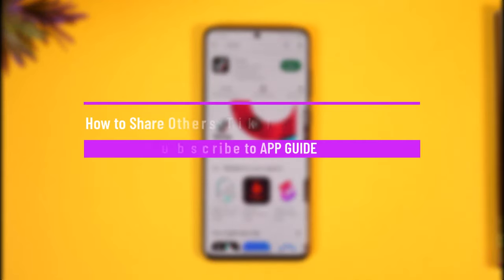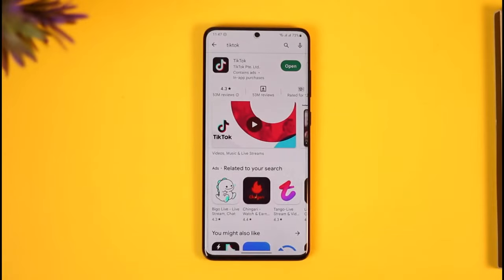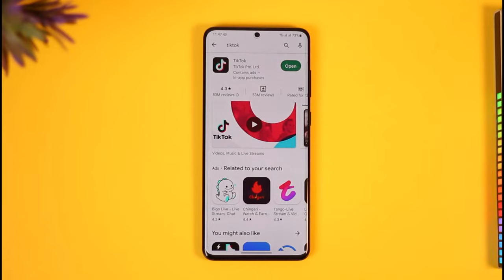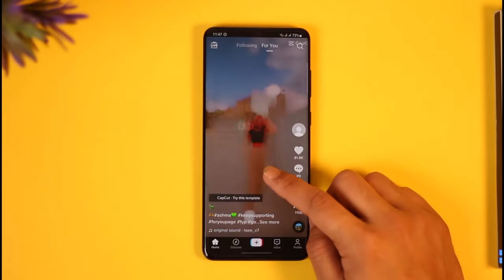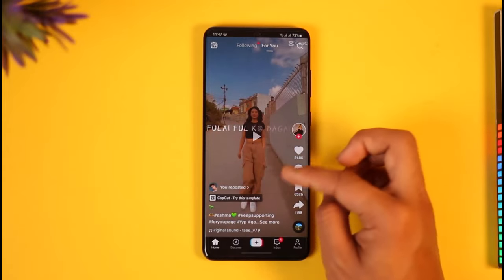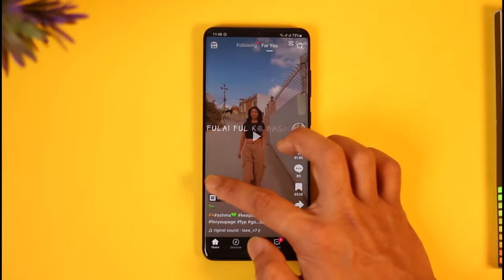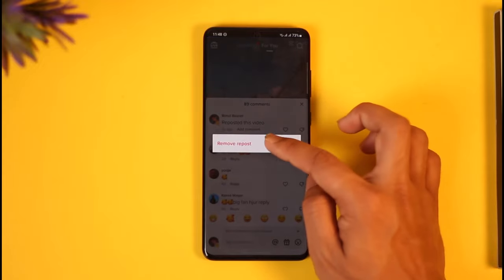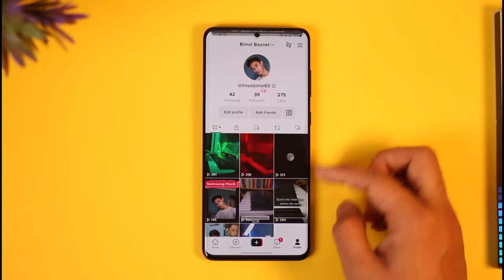How to Share Others TikTok Video On My TikTok Account !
This video guides you through an easy step-by-step process to share others TikTok videos to your TikTok account. So make sure to watch this video till the end.

~ Chapters:
0:00 Introduction
0:13 Share Others TikTok Video
1:02 Conclusion